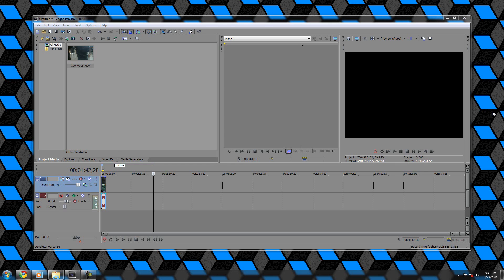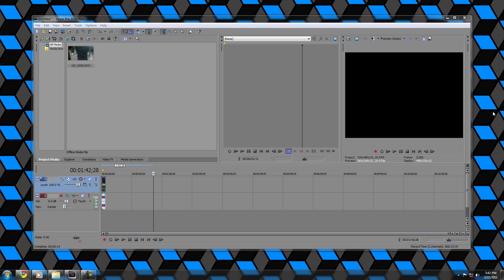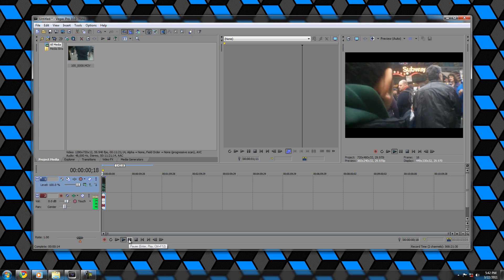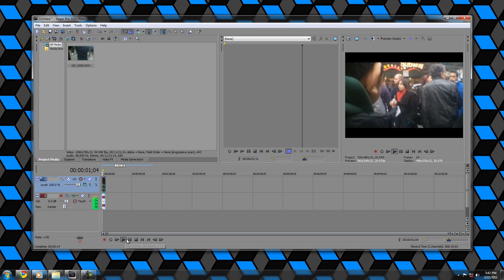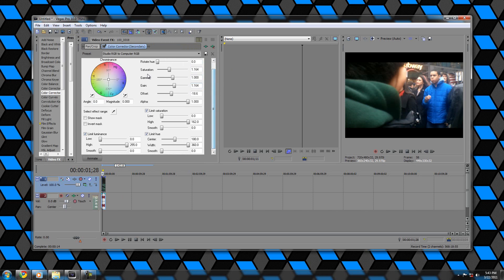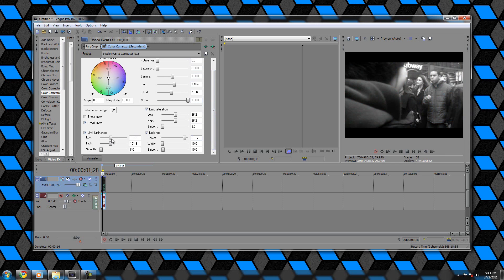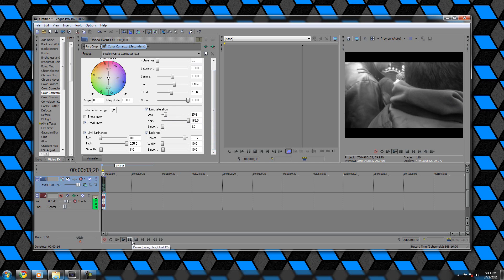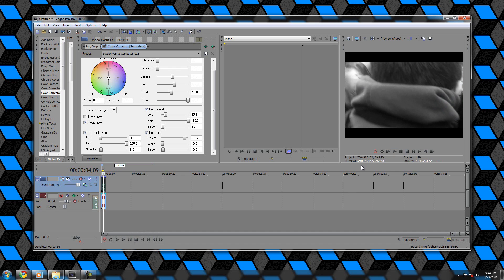How to ColorSplash (show only one color) in Sony Vegas [TUTORIAL]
This is pixietuts, showing you guys how to show only one color in a video (colorsplashing or color correcting secondarily) in Sony Vegas.